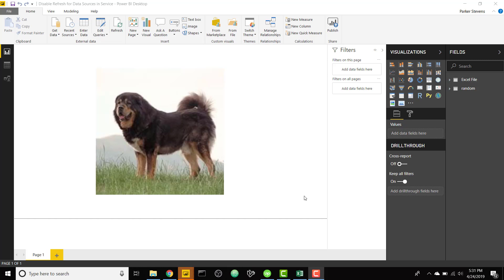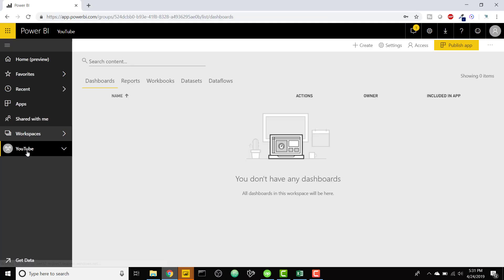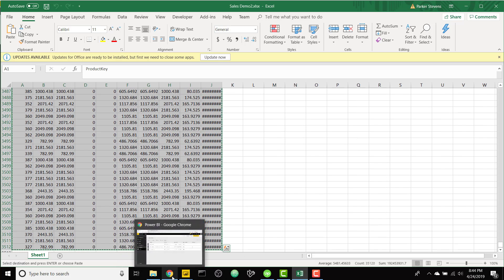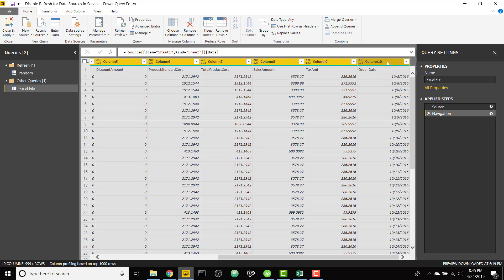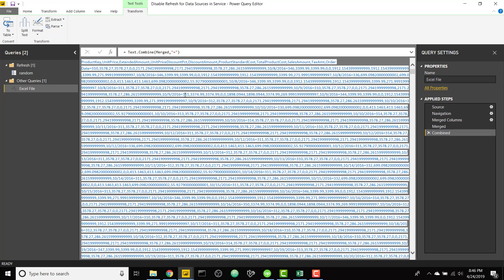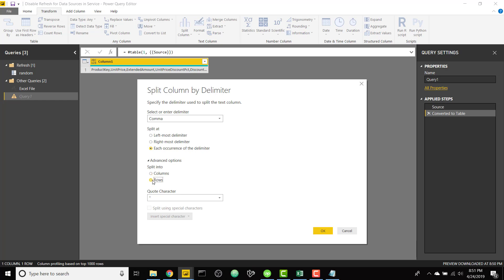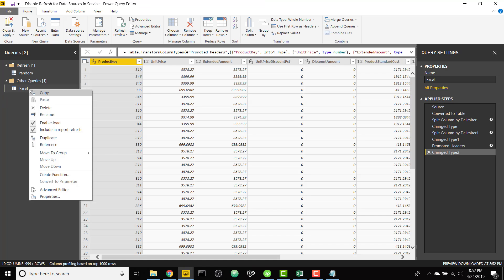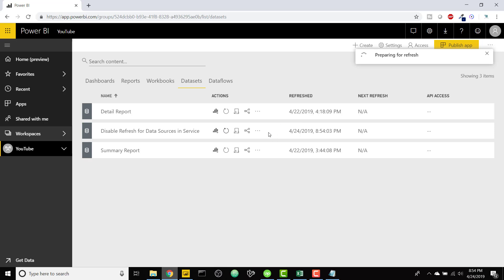Power BI - Disable Refresh of Local and Unsupported Data Sources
Hey guys! Parker here. In this Power BI tutorial, I'm going to demonstrate how to hard code your data that doesn't need to be refreshed. This is useful because your refresh will fail on Power BI service even if you choose "Don't include in refresh" within Power BI Desktop! Check out this quick trick on how you can refresh your datasets even with these local or unsupported data sources without a gateway!